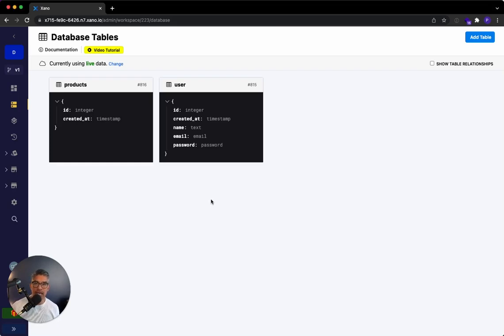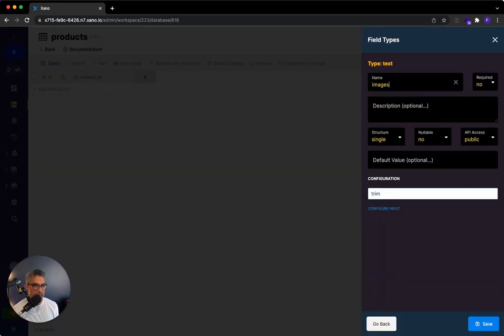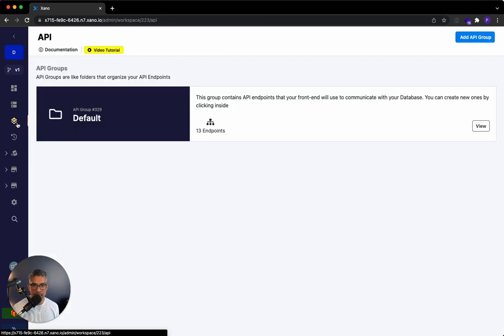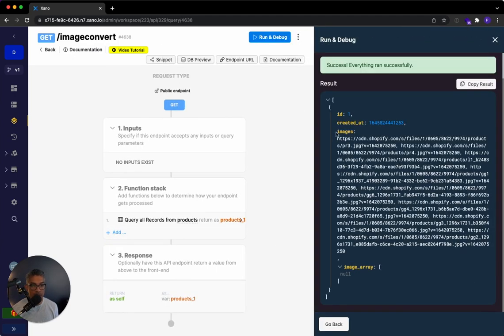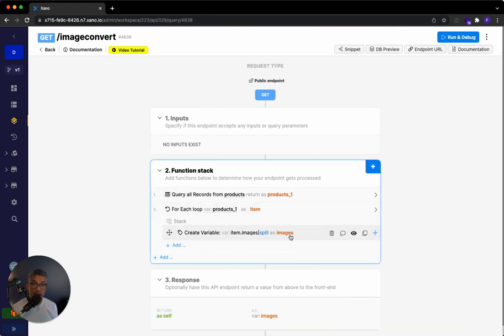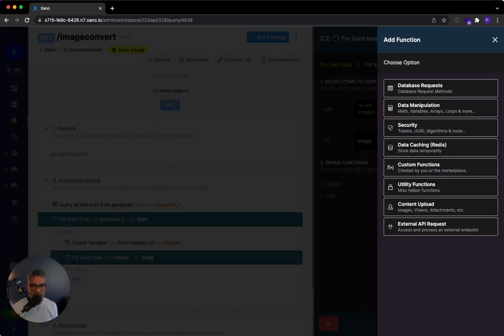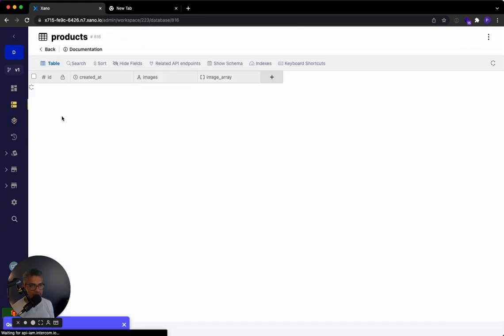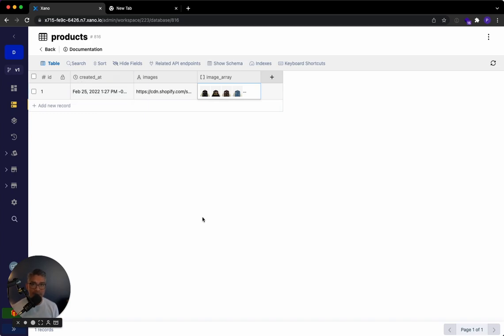How to Save a list of image urls to image files in the Xano Database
Question: How do I take a comma-separated list of images and save them as actual images files in the Xano database?